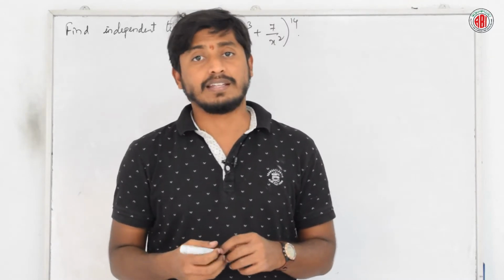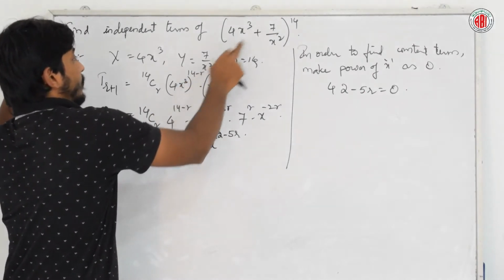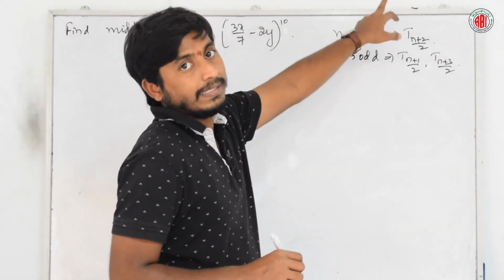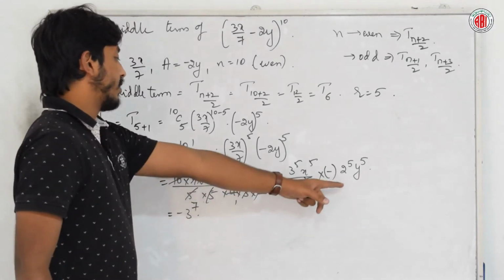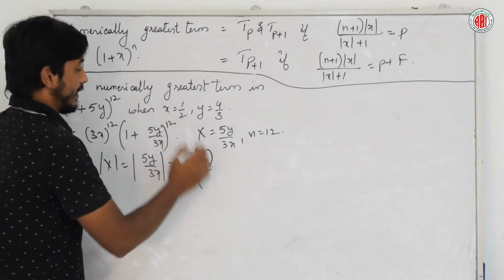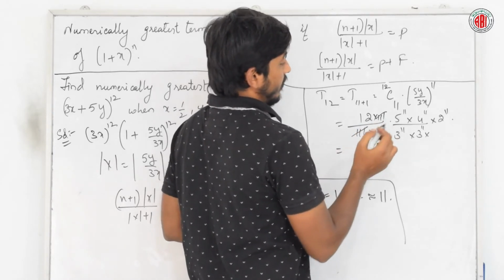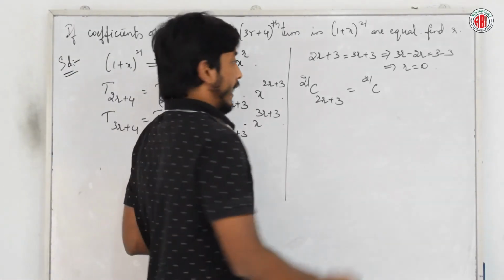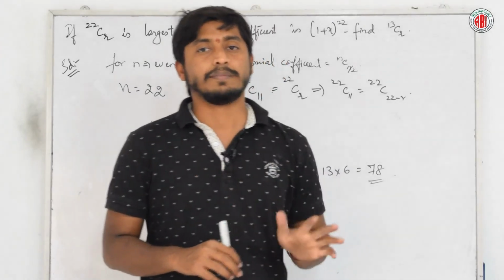Inter 2nd Year_Maths(2A)_Chapter 06_Part 2_"Binomial Theorem"